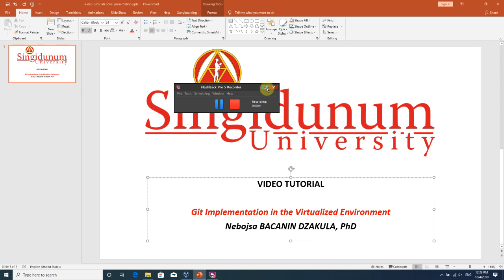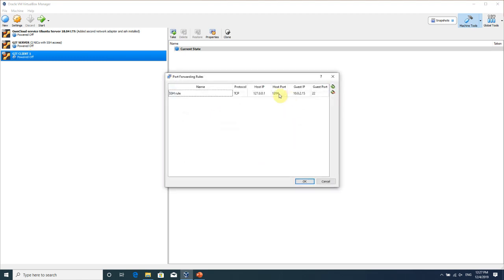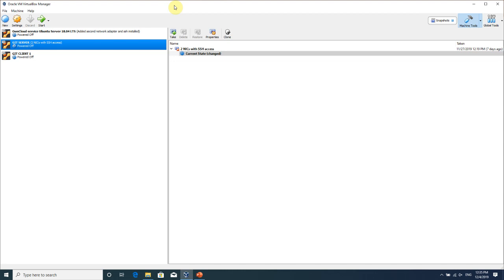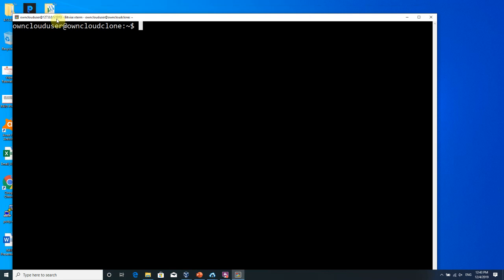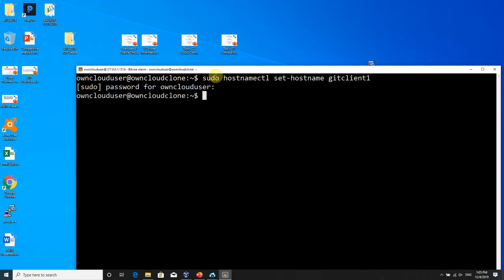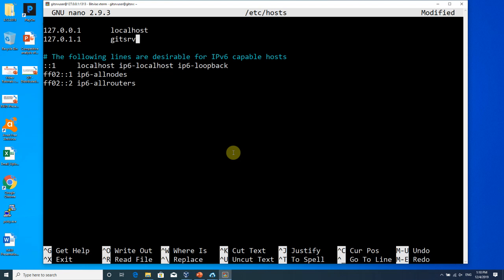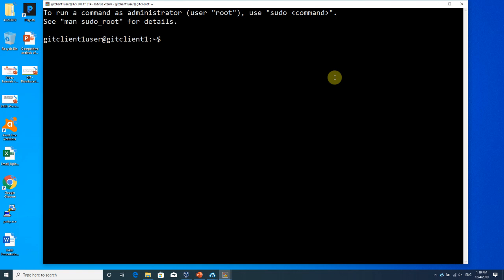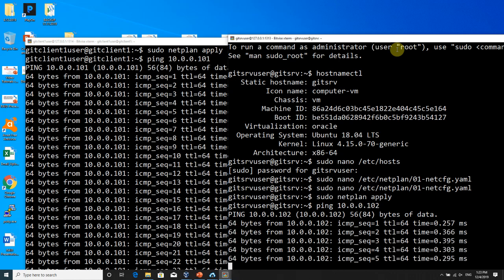Git implementation in Virtualized Environment PART I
Singidunu Unviversity - class recordings: Git implementation in virtualized environment PART I